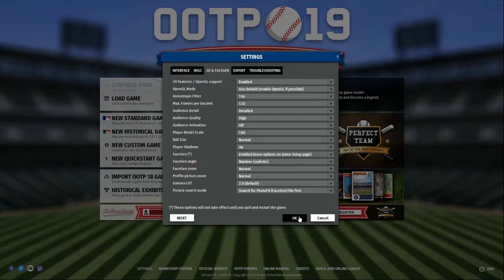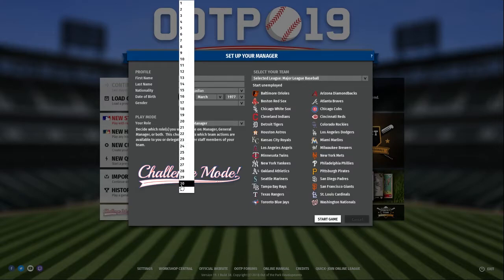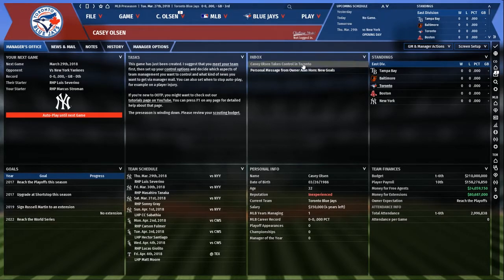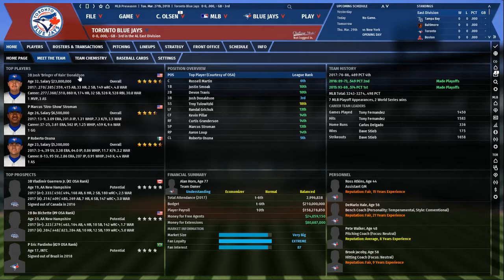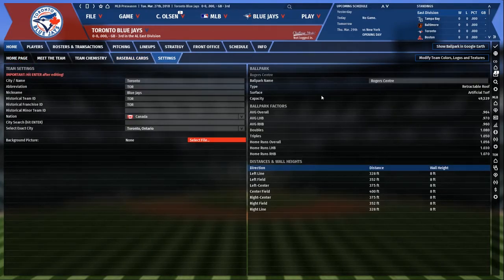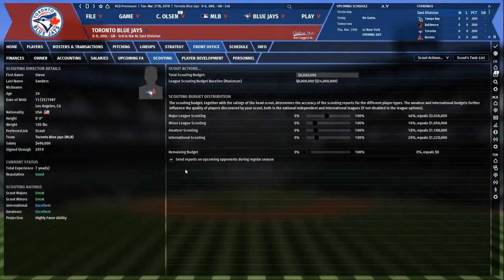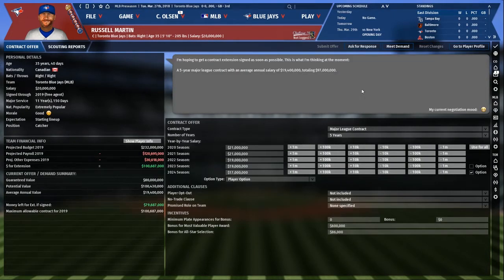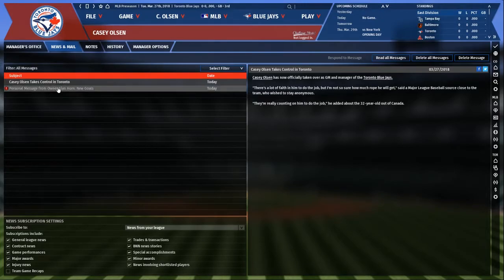OOTP 19 - Blue Jays GM/Manager (Intro Episode)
OOTP 19 is out! And it looks awesome! And its baseball season! AHHH!